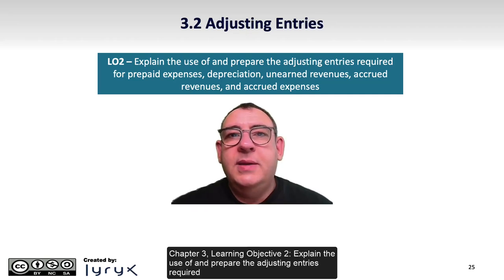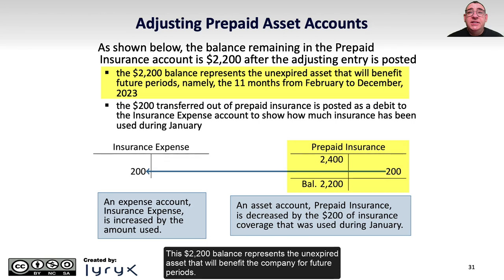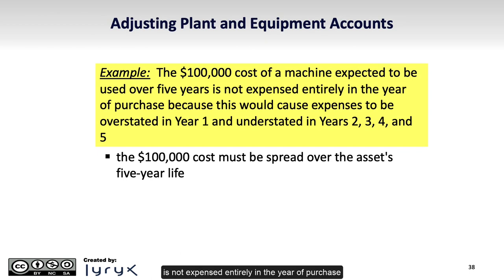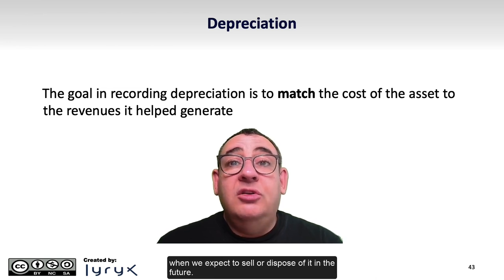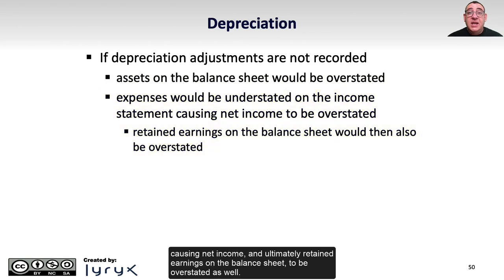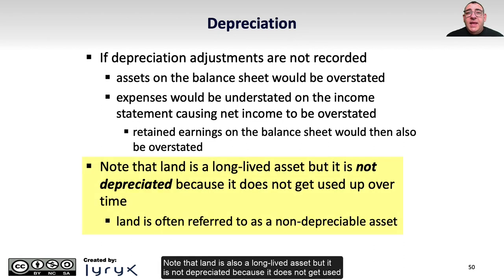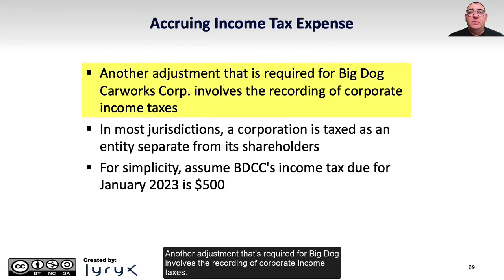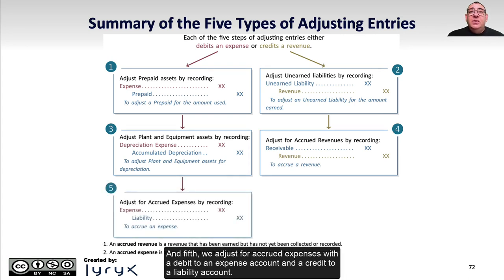Learning Objective 3.2: Adjusting Entries II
Chapter 3: Adjusting Accounts for Financial Statements
Learning Objective 2: Explain the use of and prepare the adjusting entries required for prepaid expenses, depreciation, unearned revenues, accrued revenues, and accrued expenses